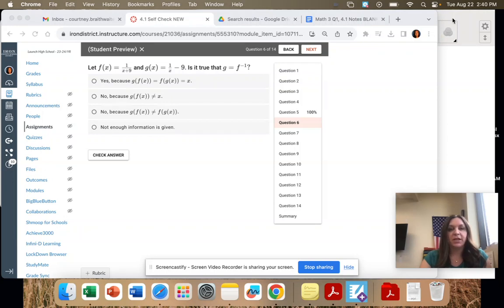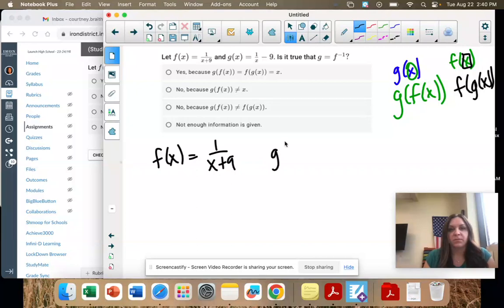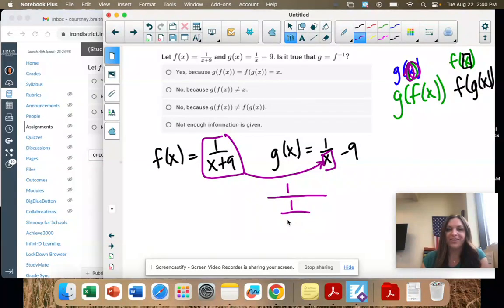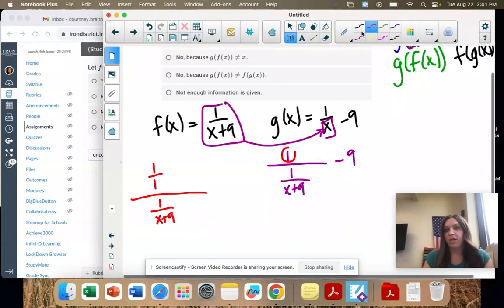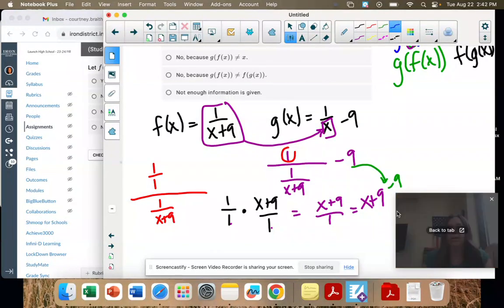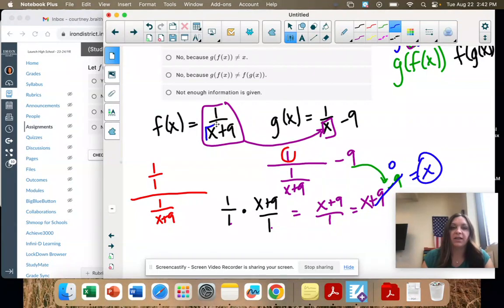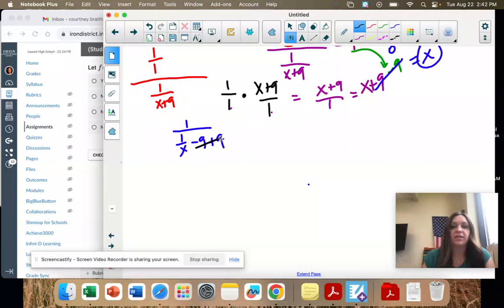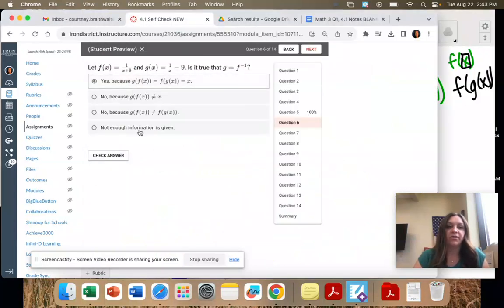Math 3 Q1, 4.1, #6